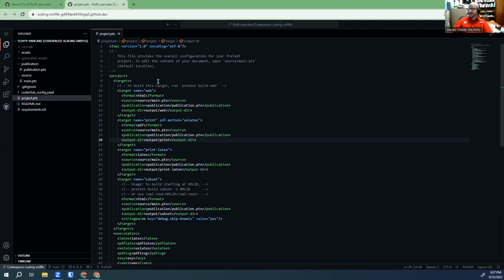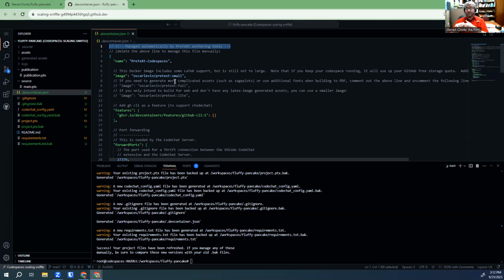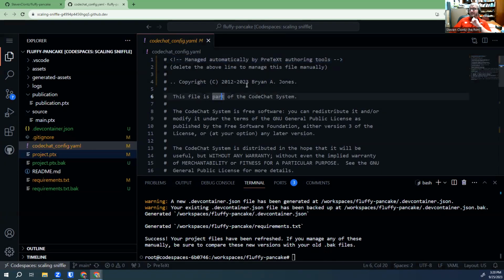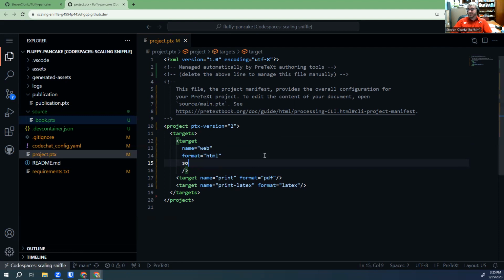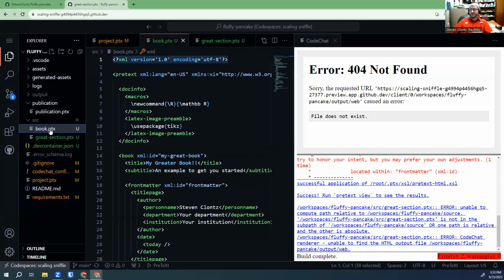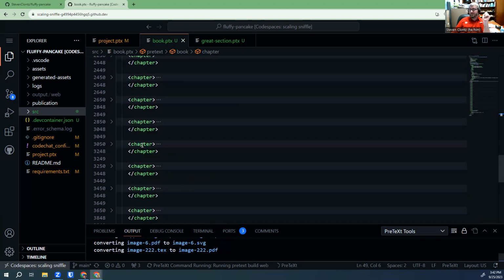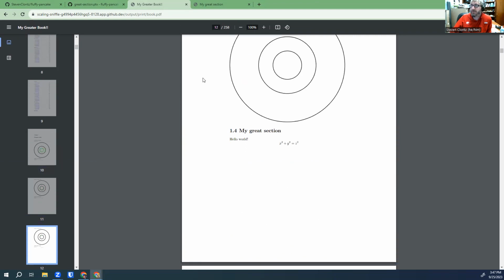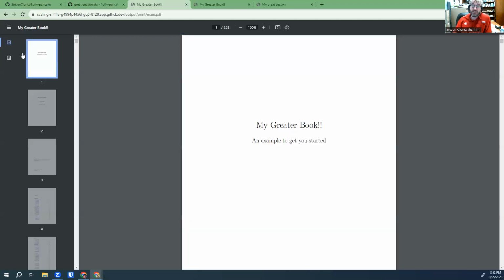Upgrading PreTeXt-CLI 1.x to 2.x - the How and Why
A video walkthrough of how and why to update your PreTeXt document from using CLI 1.x to 2.x, whether you're using local installations or GitHub Codespaces.

Thanks Ian Curtis (GVSU Open Education Resources) for these timestamps!

00:00 Introduction
00:50 Goals of This Video
01:19 Description of Coding Environment
02:06 Setting Up A Codespace
03:12 Using pip to Upgrade PreTeXt
04:08 Reinitializing PreTeXt Files
04:40 The New dev container File
07:37 Rebuilding Container (for Codespace Users)
08:19 Results of Rebuilding Container
08:53 The New File Backup Feature
10:02 The New .gitignore File
10:44 The New Codechat YAML Config
11:10 The New requirements.txt File
11:41 The New project.ptx File
12:30 Comparing the Old and New Project Files
13:52 The Magic Comment and Project Targets
15:40 Changing the Default Source Location
16:56 Opening Codechat: The New Authoring Workflow
17:29 Correcting Compilation Errors
19:00 Using Codechat in VS Code
19:53 xml:id and Modularization Reminder
24:38 Recapping Progress So Far
25:04 Specifying Project Output Location
25:14 Demonstrating Fast Builds Even with Large Books
28:46 Performing a Fresh, Full Rebuild and View
31:07 Committing Files and File Automatic Management
34:52 Wrapping Up and Key Takeaways